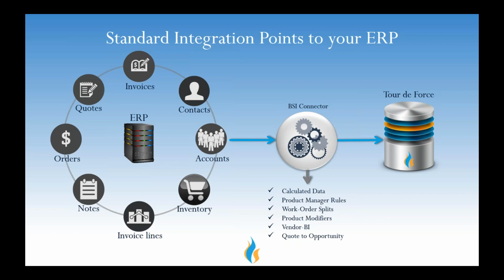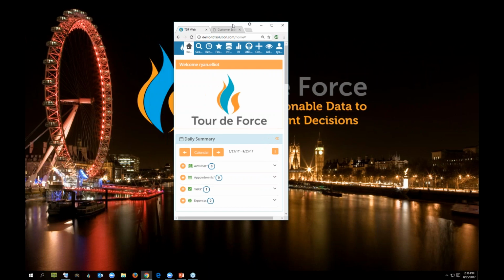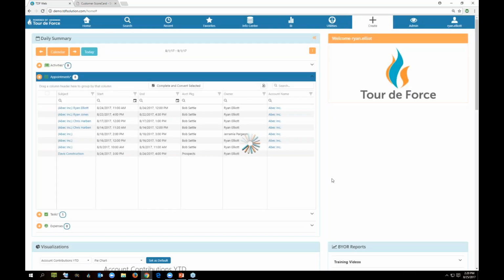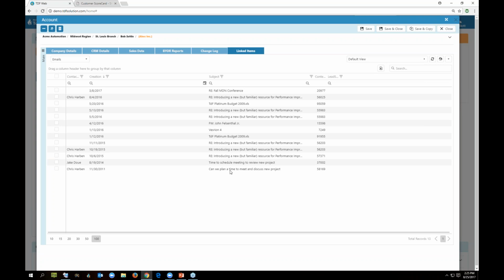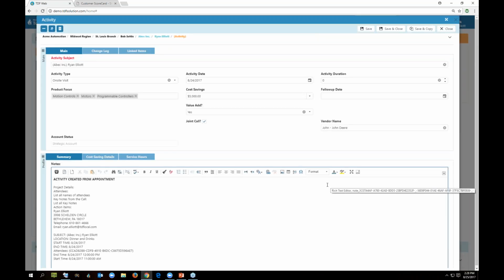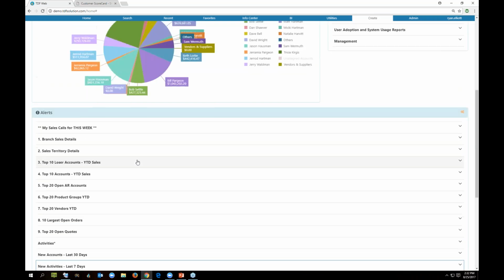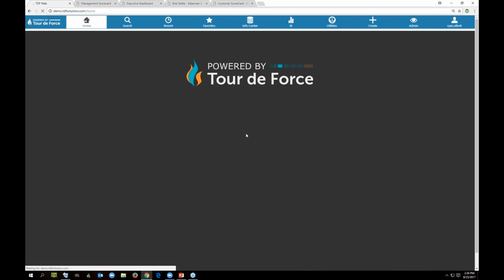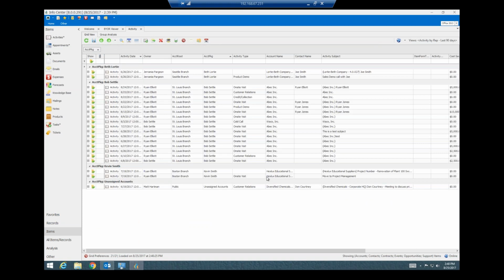TUG Partner Demo: Tour de Force CRM and BI Demonstration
You have many choices when it comes to purchasing business software, whether you're looking for a streamlined business intelligence solution to provide reporting and analytics to your sales team or a feature rich CRM system to centralize data and improve communication and collaboration throughout your organization. How do you know which solution is right for you?

Join this webinar to see an overview of the key features which differentiate Tour de Force from other solutions. This live walkthrough includes a demonstration of their extensive integration with your Infor ERP system, which provides you with actionable data and a wealth of sales reporting and analytics at your fingertips.